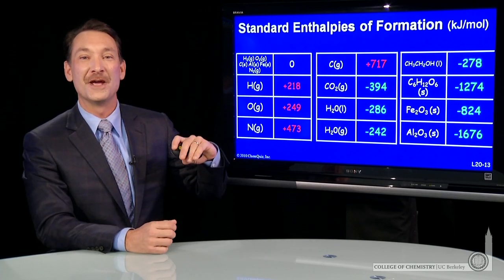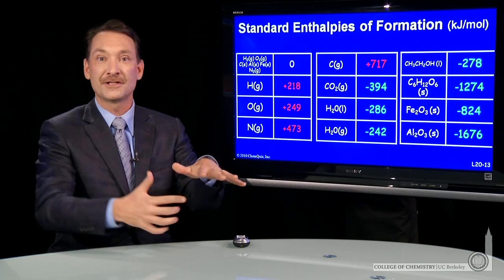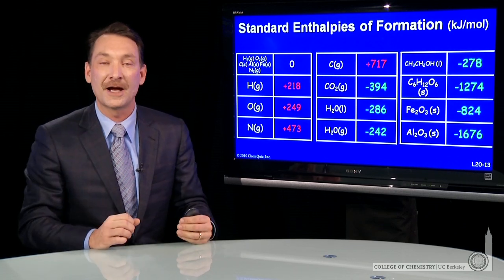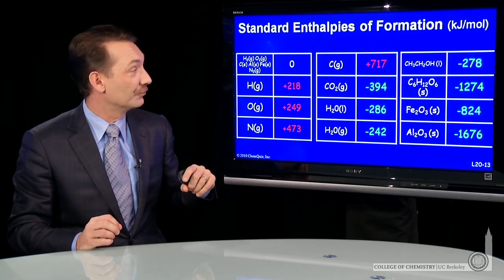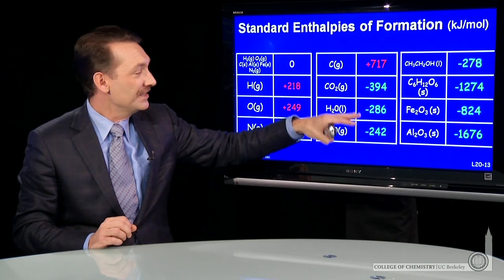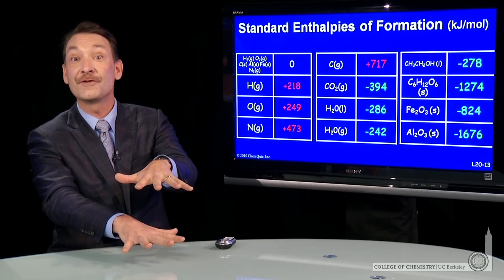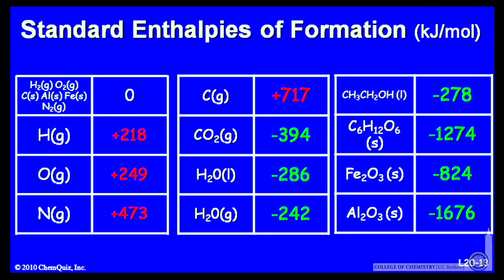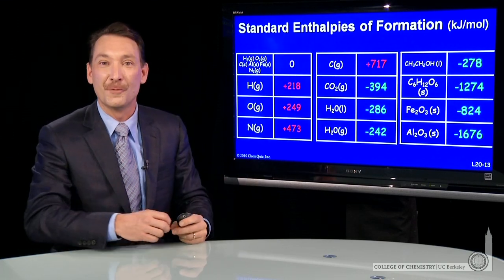Standard Enthalpies of Formation